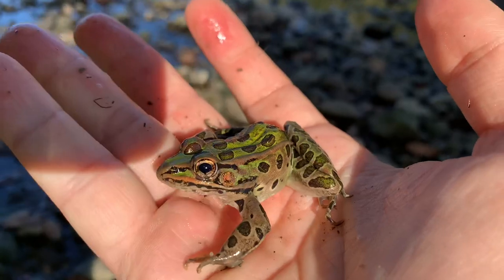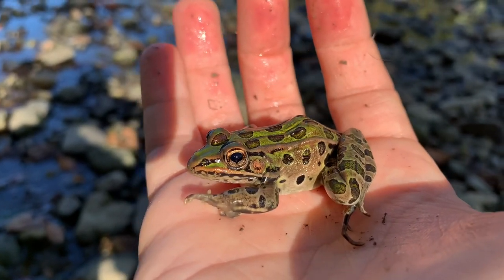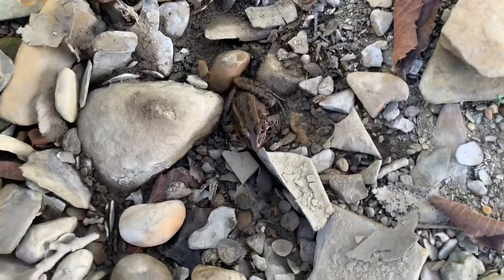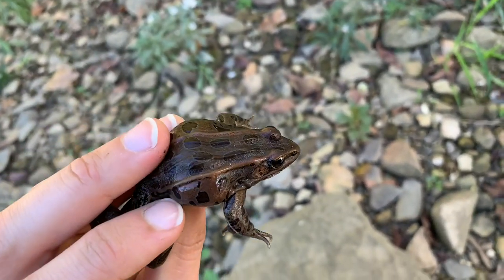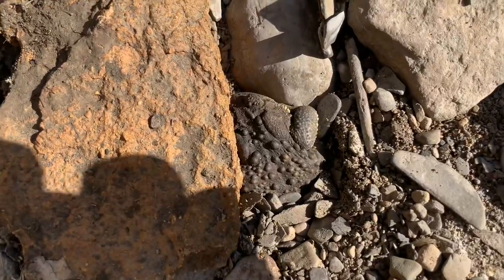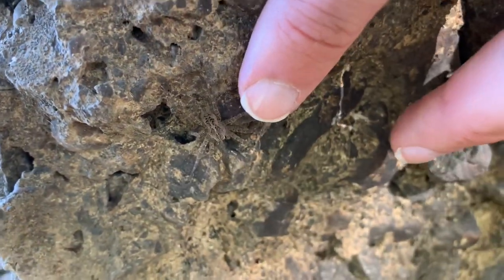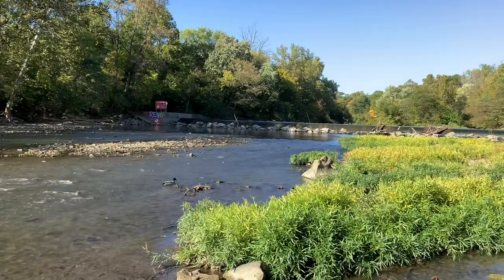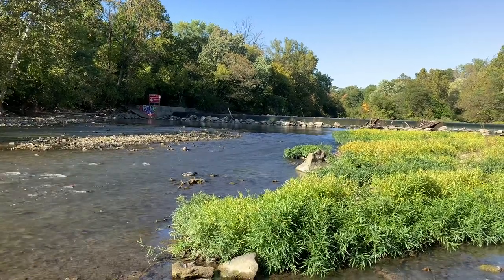Leopard Frogs by the Olentangy River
As dry weather brings down water levels, we find spiders and frogs hiding out under rocks along the Olentangy River in Columbus, Ohio. The most striking of these creatures are the northern leopard frogs. We see what these frogs do outside the breeding season and look at variation in their colors. Find out more about these strikingly beautiful, long-leaping frogs in this video!

Intro music from "Under the Sun" by DIIV, licensed through IMovie